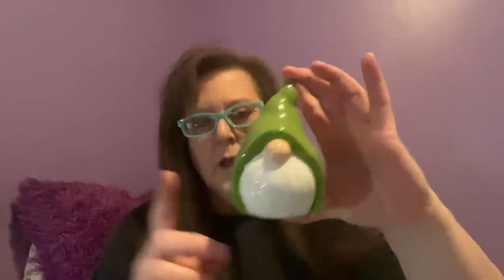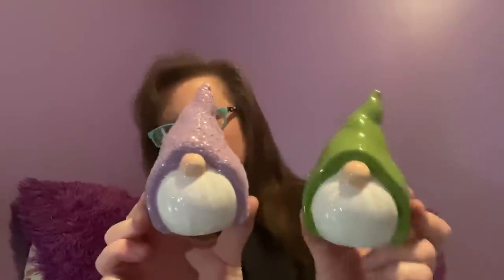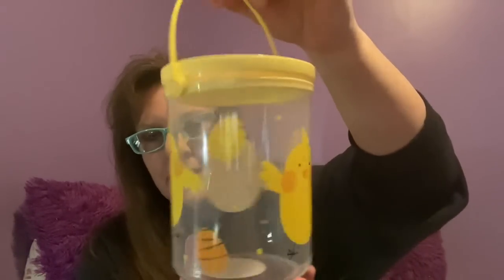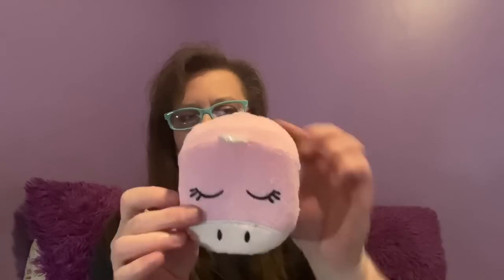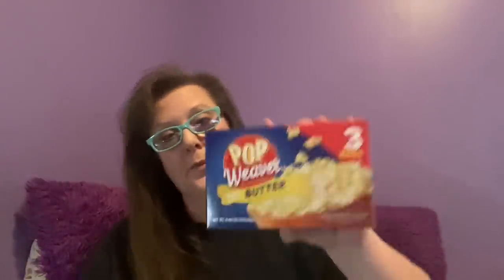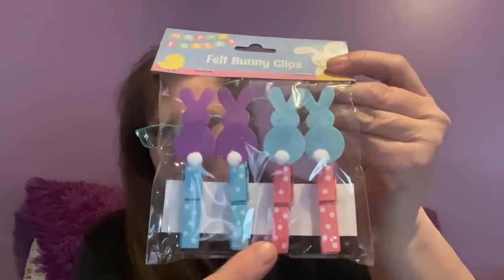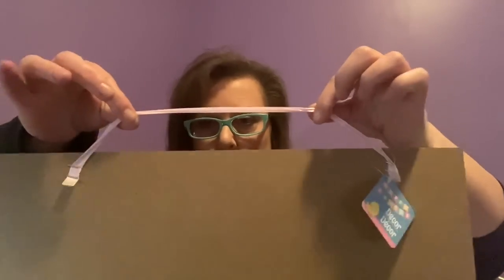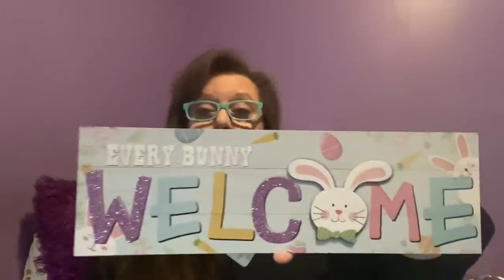DOLLAR TREE HAUL | MY DT GNOME MAKEOVER & BLOOPERS 2-18-21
DOLLAR TREE HAUL | MY DOLLAR TREE GNOME MAKEOVER AND A TON OF BLOOPERS TONIGHT 😂
Hugs, ElizaBeth 💕